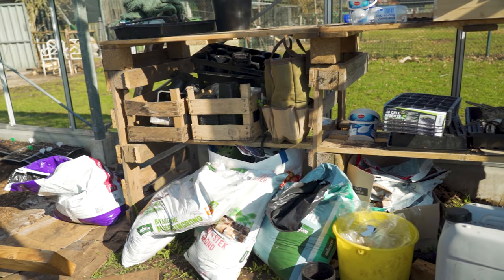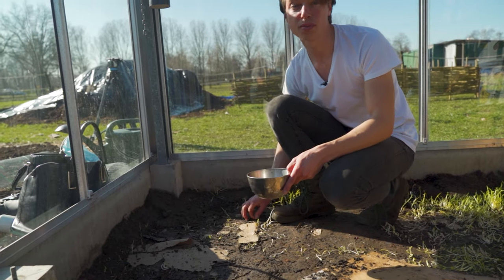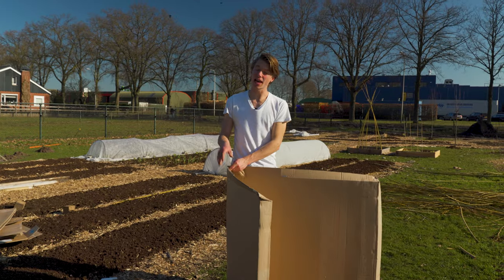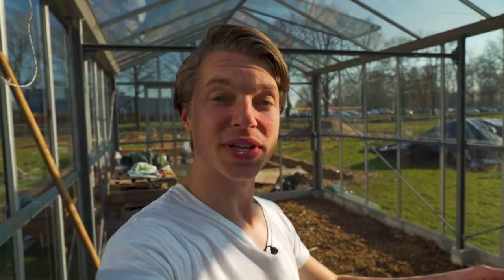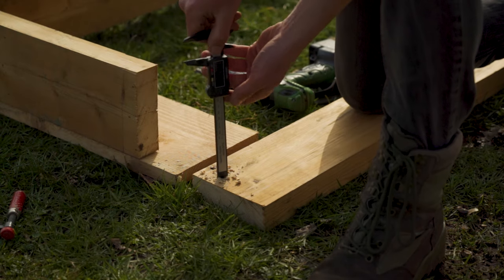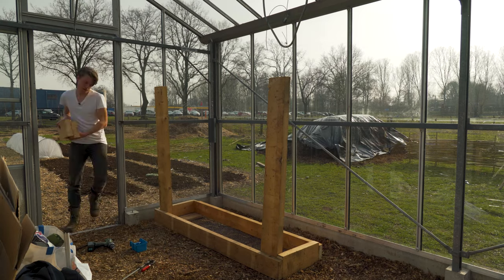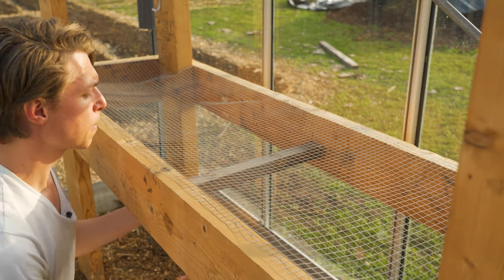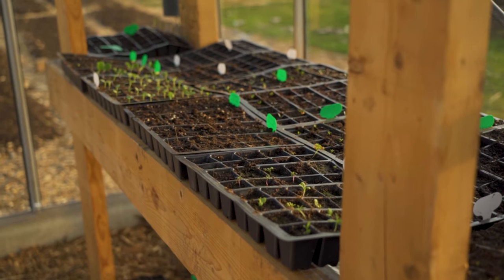Building a Nursery Table For The Greenhouse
Building a nursery table out of scrap wood for the greenhouse. Actually found this wood in a bin because it wasn't perfectly straight anymore. Always great to get free wood in the Netherlands because wood is really expensive here.

TIMESTAMPS

0:00 - Intro
0:18 - Cleaning out the Greenhouse
0:48 - Using the worms for our compost
1:27 - Adding air and sand to the soil
2:16 - Creating No-Dig with cardboard
2:50 - Building the Nursery Table
5:50 - Outro

Anything to add to the video? Let’s share our knowledge in the comment section and help each other out!

Gear used
Camera: Sony a7iii -
Main Lens: Sony 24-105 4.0
Secondary Camera: GoPro hero 6
Microphone: Sennheiser g3
Lighting: Godox sl60W
Editing software: Adobe Premiere